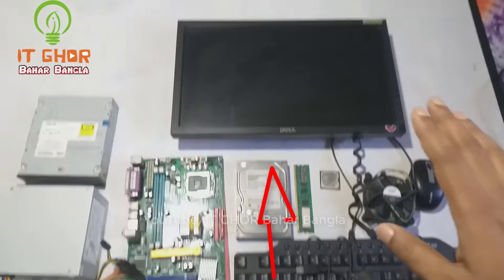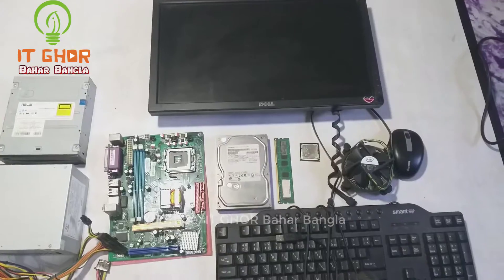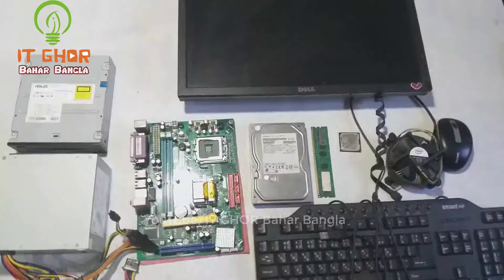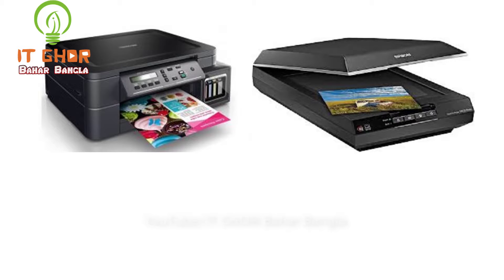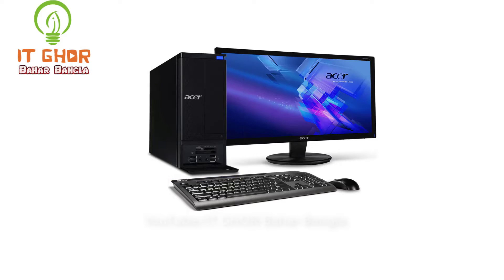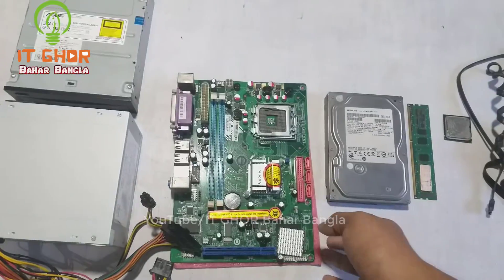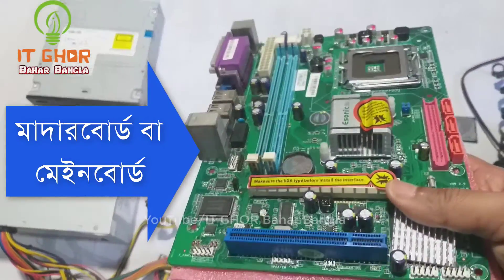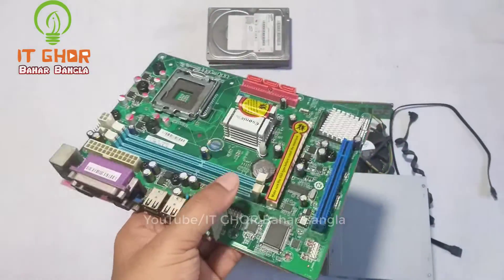Computer Basic Training | About Computer Hardware | হার্ডওয়্যার পরিচিতি | বাংলায় | Part-1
বন্ধুরা আমি এই ভিডিওতে চেষ্টা করেছি সহজ বাংলায় আপনাদের মাঝে কম্পিউটার এর হার্ডওয়্যার পরিচিতি তুলে ধরার। নতুন শিক্ষারতি দের জন্য এটি সহায়ক হবে।সকল ভুল ত্রুতি ক্ষমার দৃষ্টিতে দেখবেন।